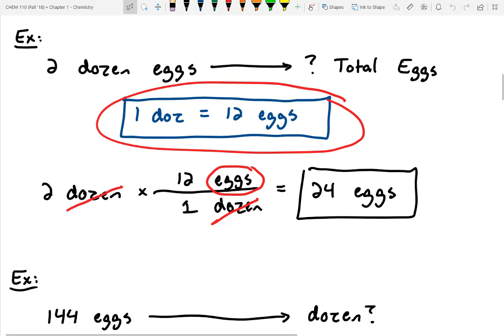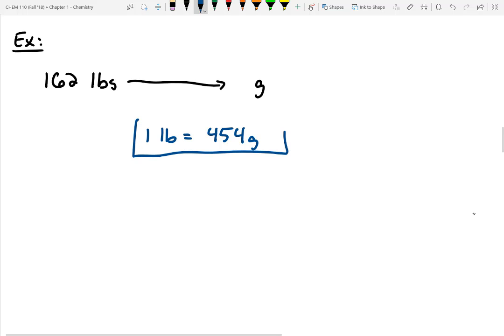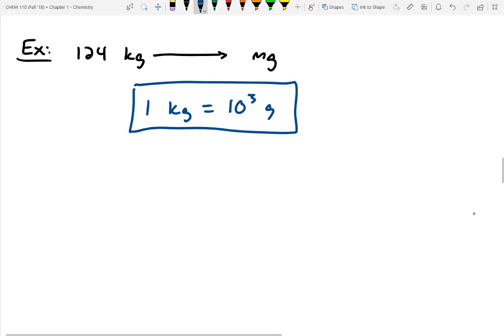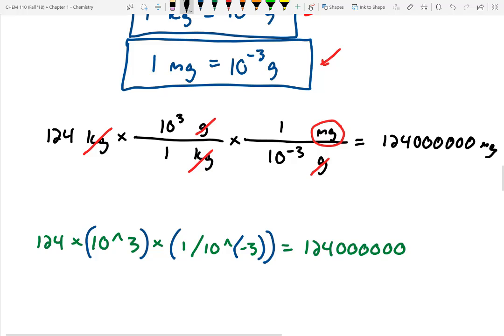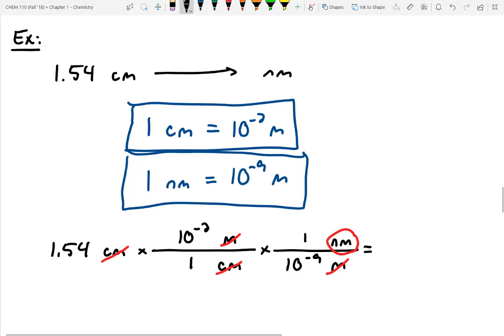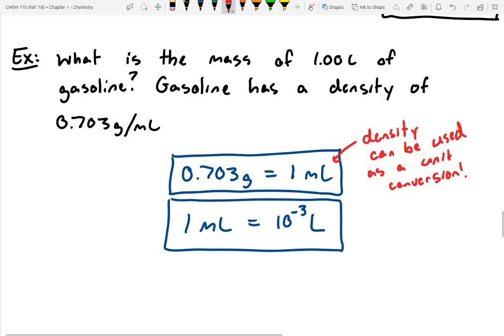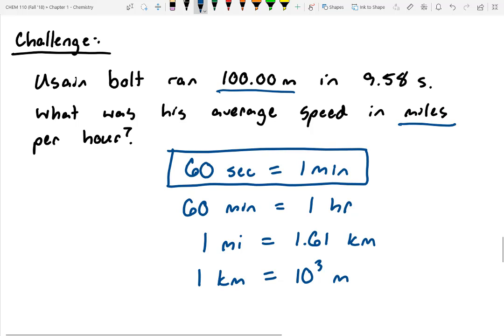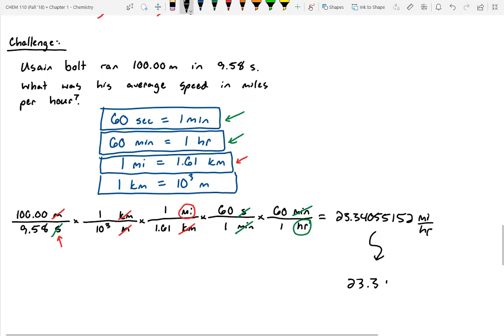CHEM 110 Unit Conversions